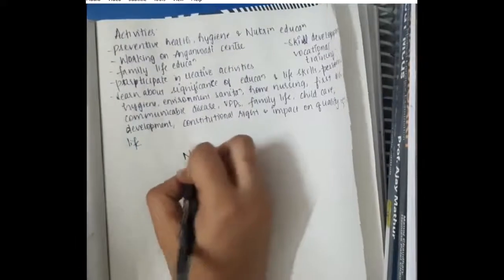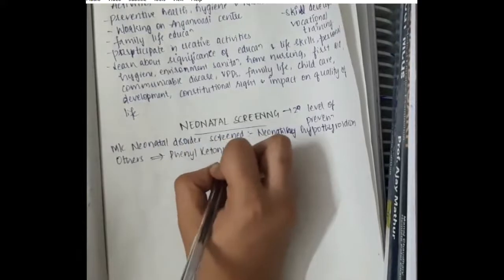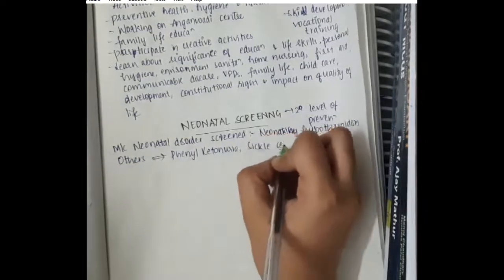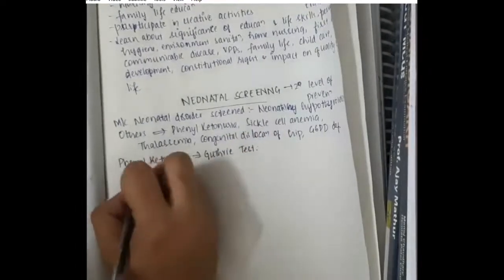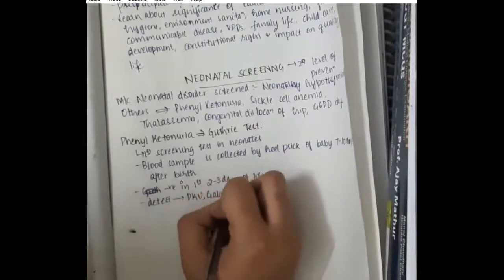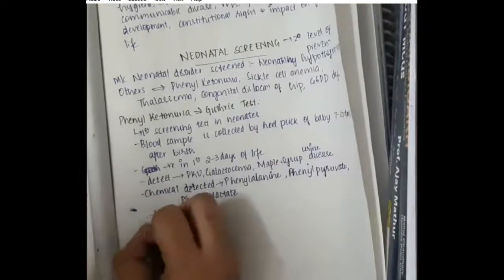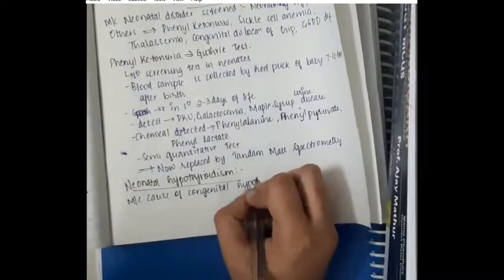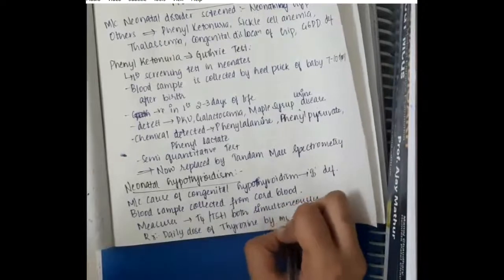neonatal screening mp4 || PSM